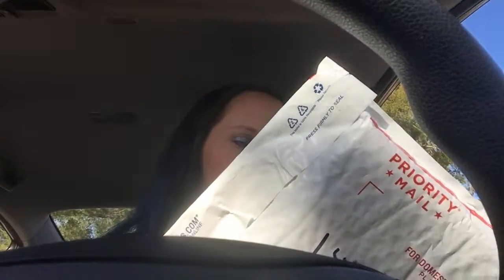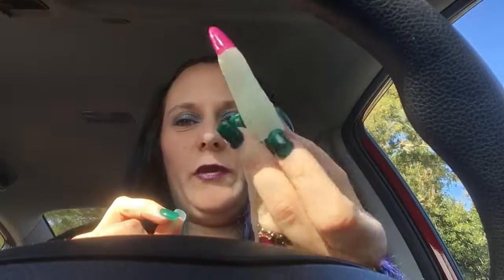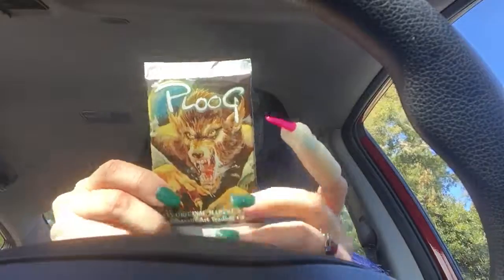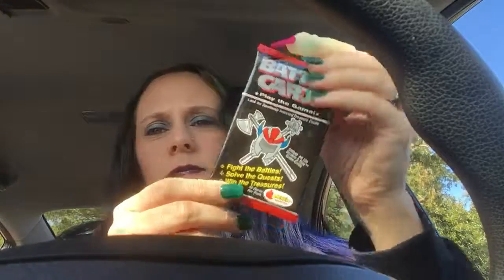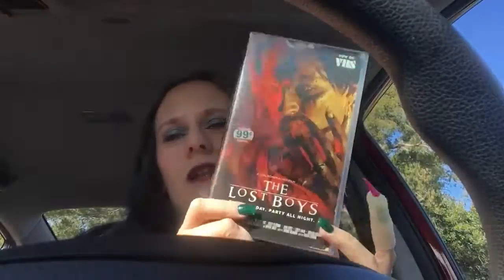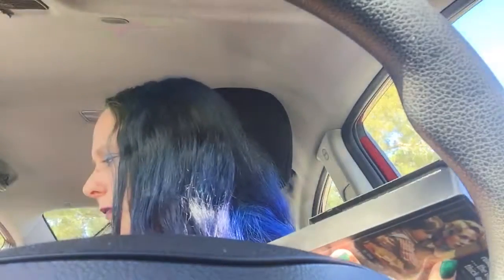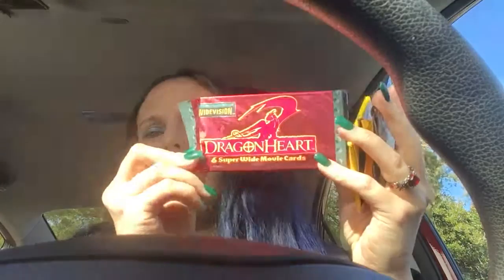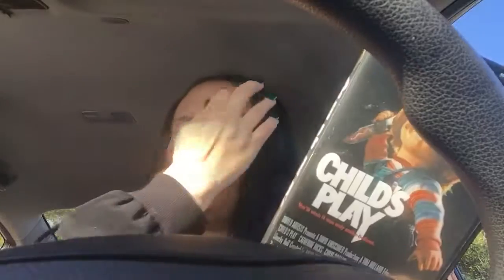Rotten Rentals Unboxing (Child’s Play and The Lost Boys)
This is s great service and they have great art with little surprises inside.